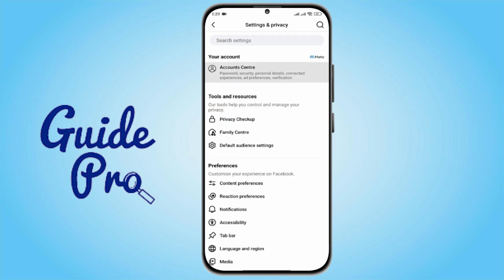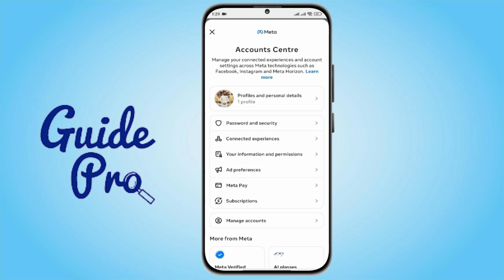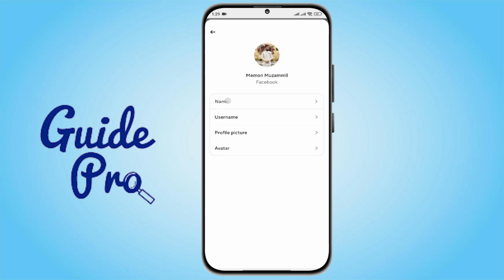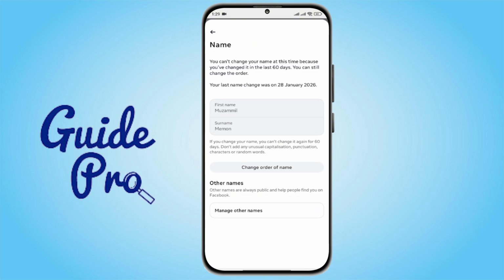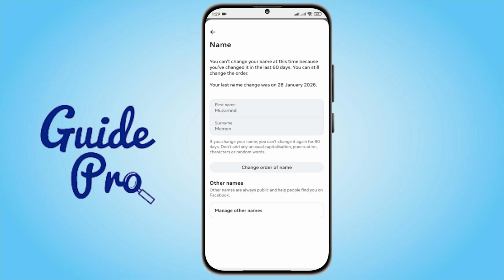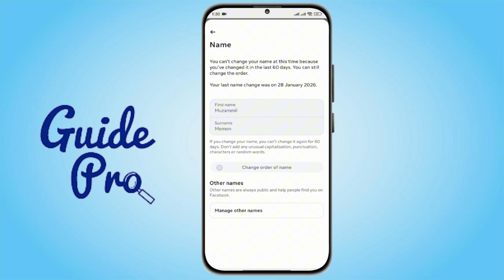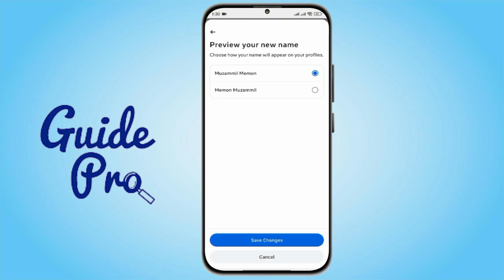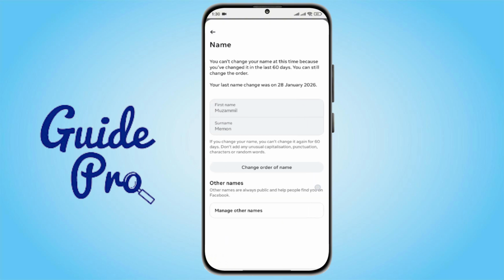How to change your name on facebook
Want to update your name on Facebook? In this tutorial, I’ll show you the simple steps to change your name using the settings in Facebook.

You can update your first name, middle name, or last name through the Meta Accounts Center, which controls your Facebook and Instagram profiles.